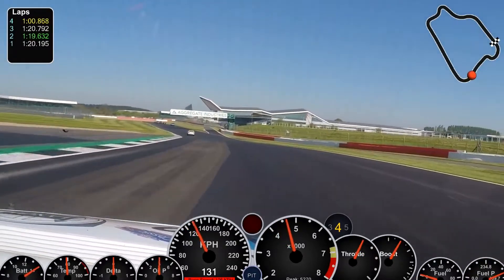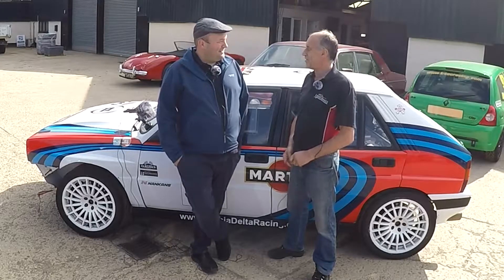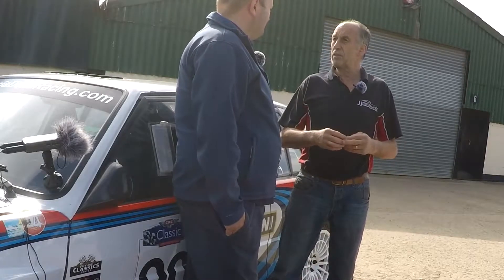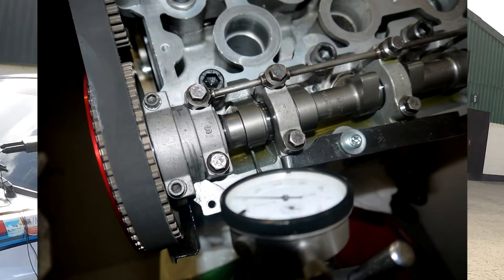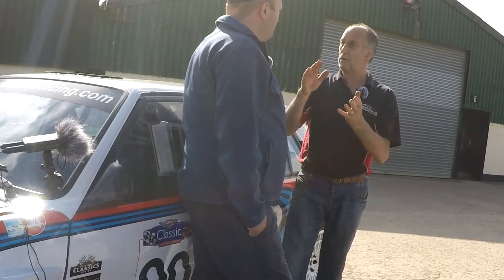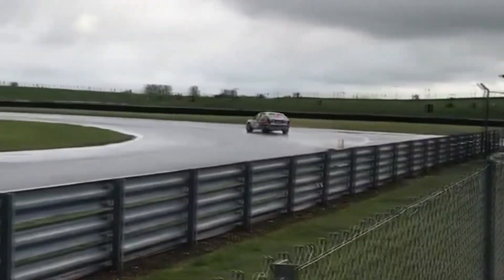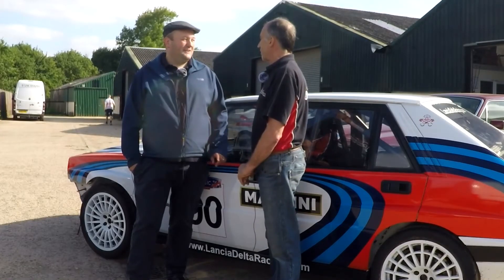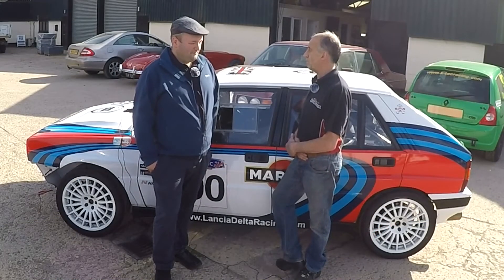Lancia Delta Engine Failure Update [S18Ep04]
We take a look at the engine problems we have been experiencing and discuss preparations for the season highlight at Spa-Francorchamps in a few weeks time.